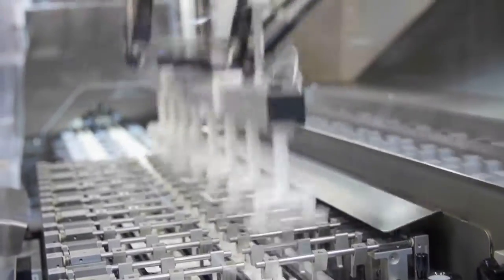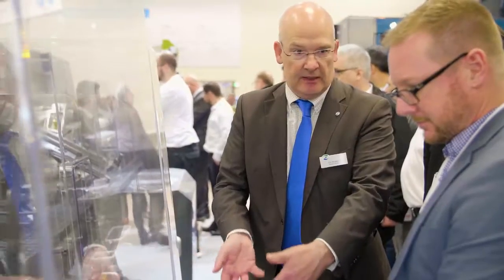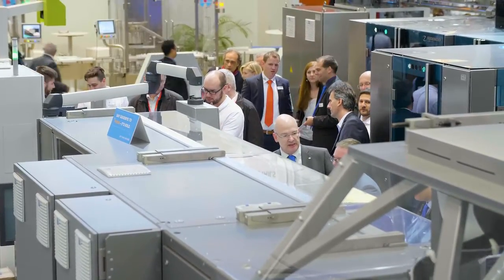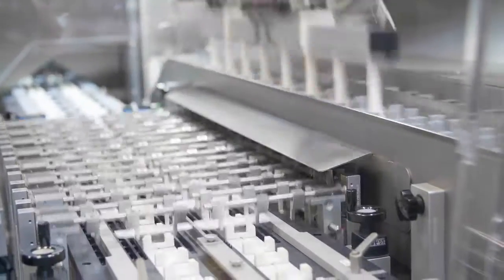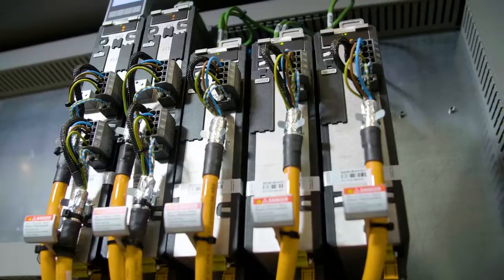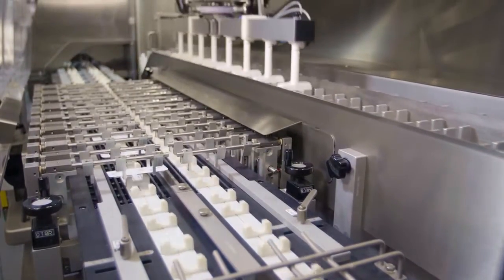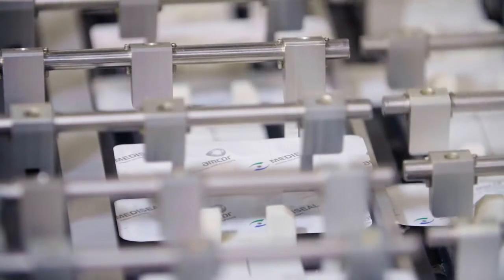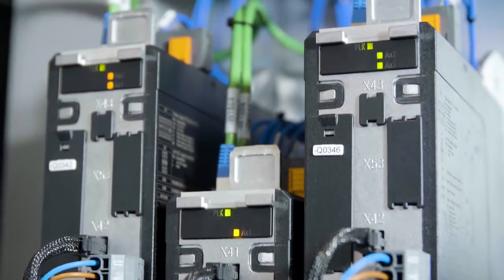Automated by B&R - MediSeal Blisterline CP600 P5000 @ Interpack 2017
At Interpack 2017, Ulf Leineke from Mediseal introduces the Blisterline packaging machine for blisters. With an innovative vision control system, the Delta Robots in the cartoning system can pack up to 500 cartons per Minute with blisters.